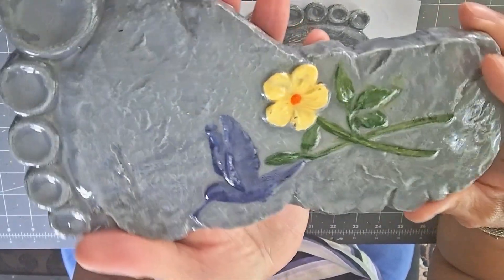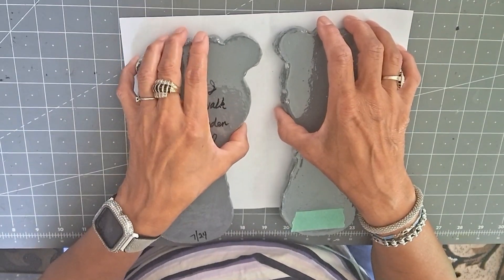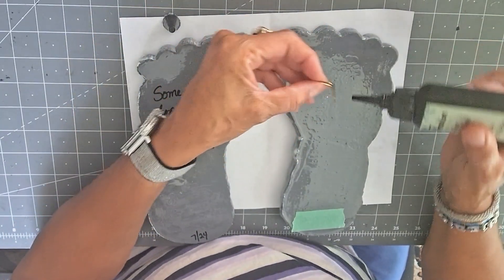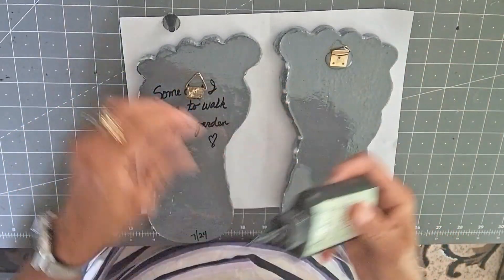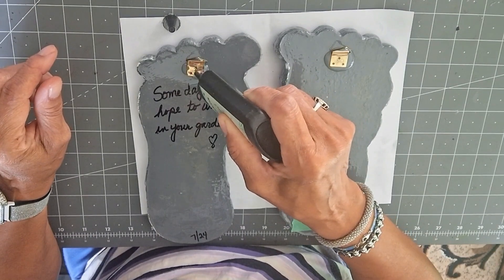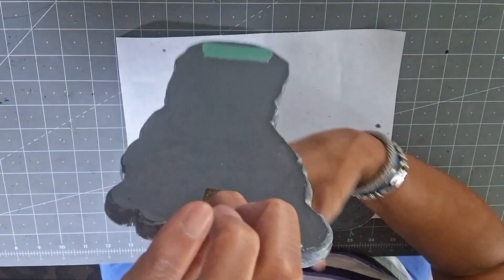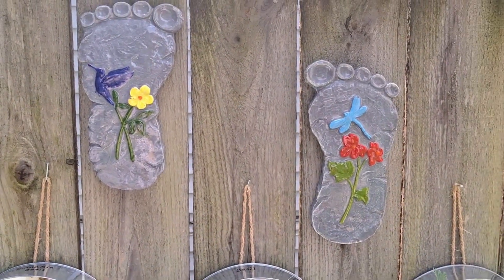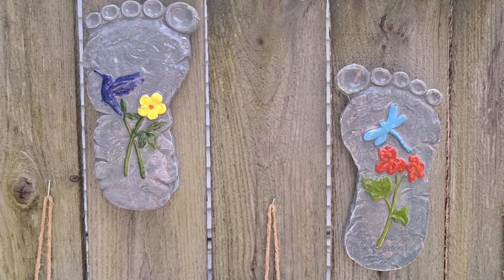FOOTSTEPS on the Fence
after using UV Resin to protect these clay footsteps, I decided to attach hardware to hang them on the fence.